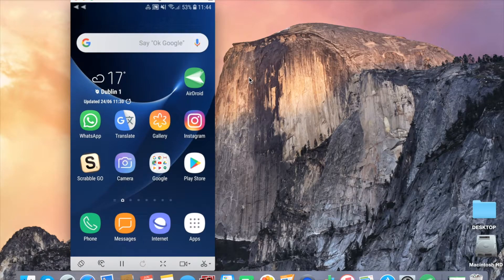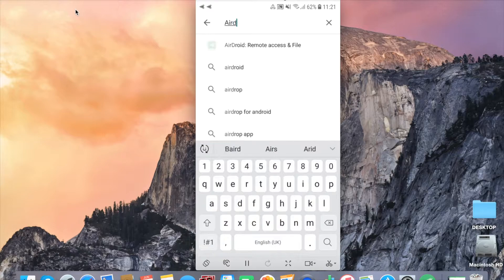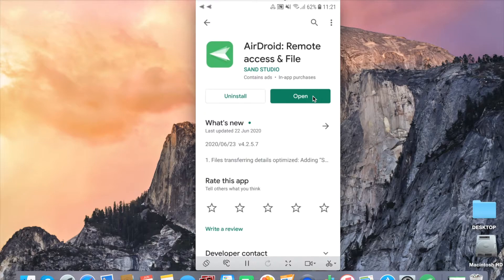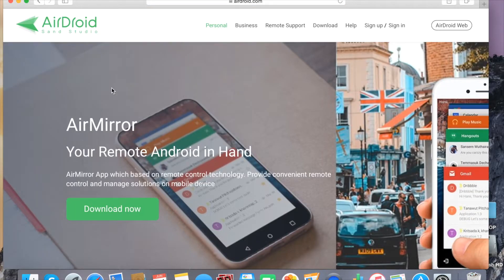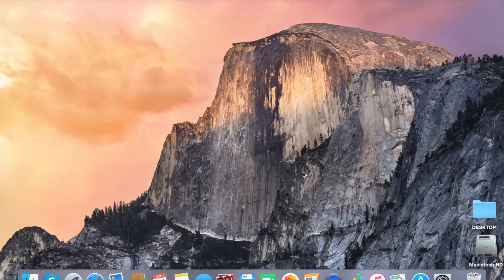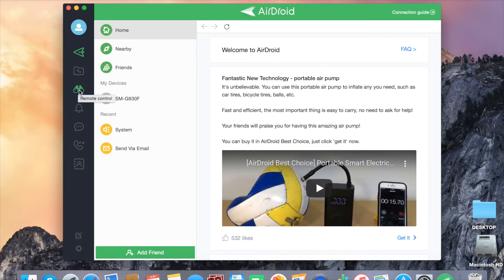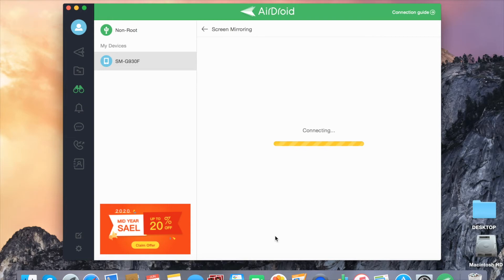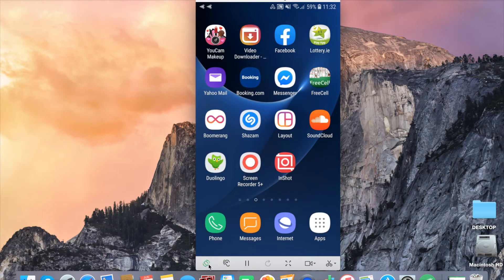How to mirror Android phone to Macbook / Screen Mirroring / AirDroid App